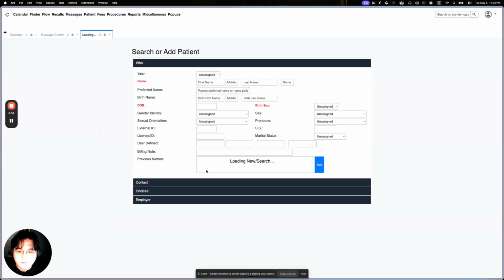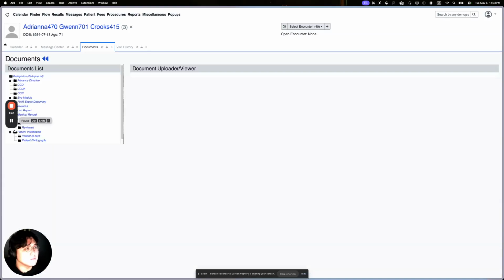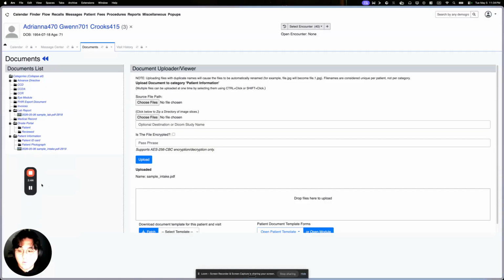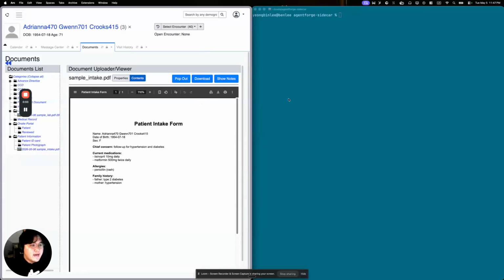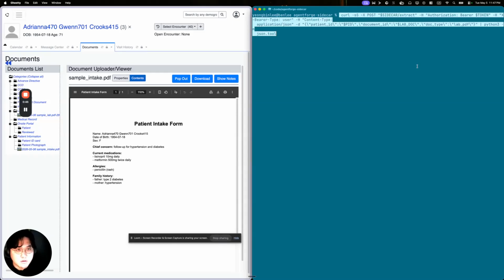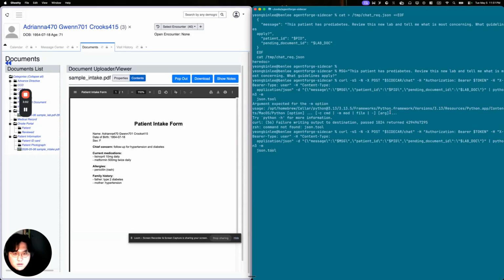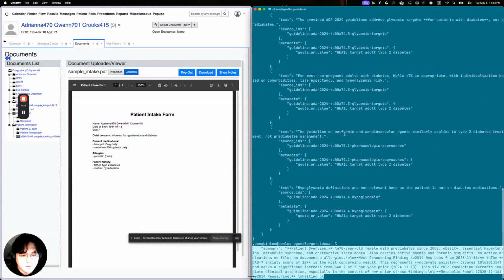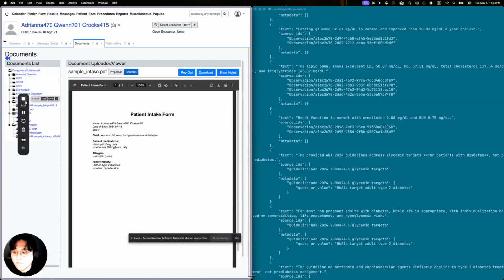Gauntlet AI Week 2 MVP